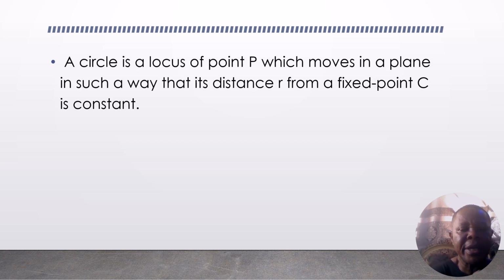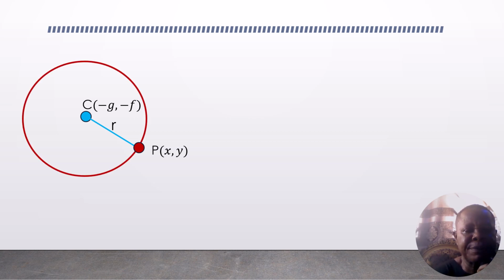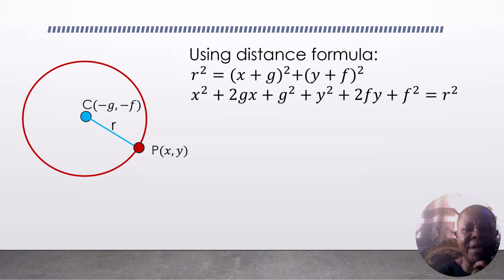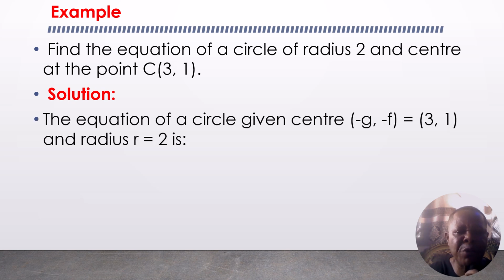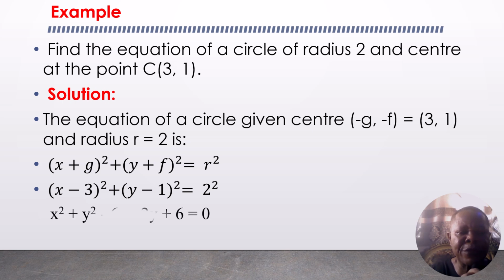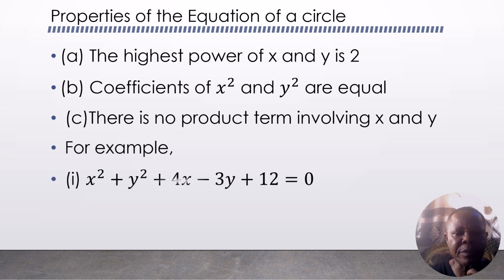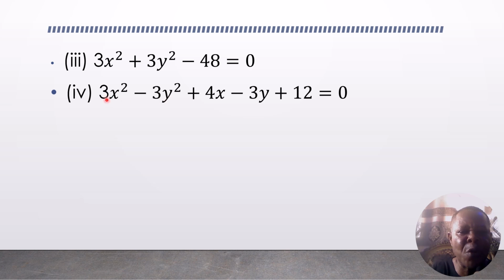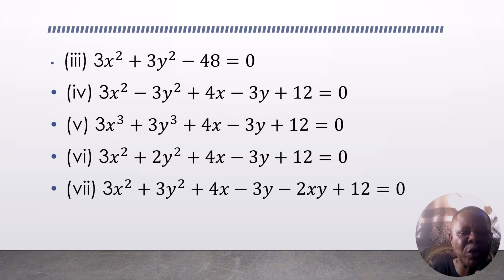Circles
In this lecture we define a circle, derive the general equation of a circle, and gives its properties.